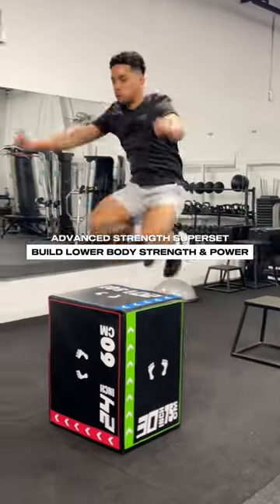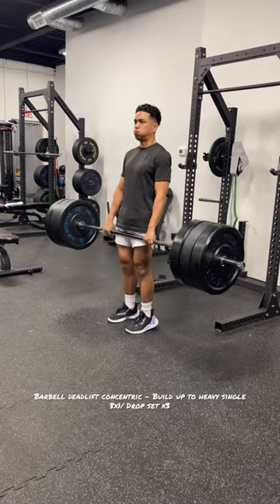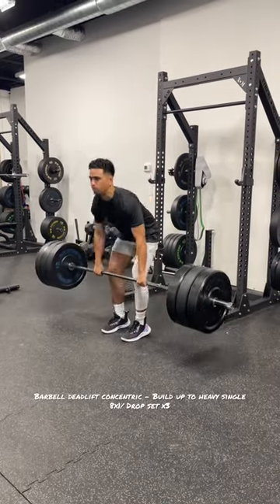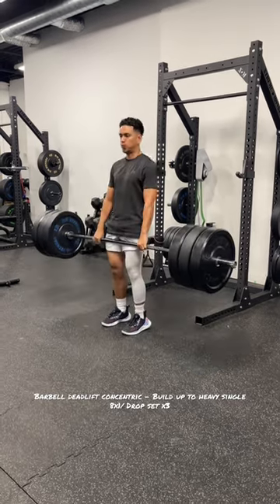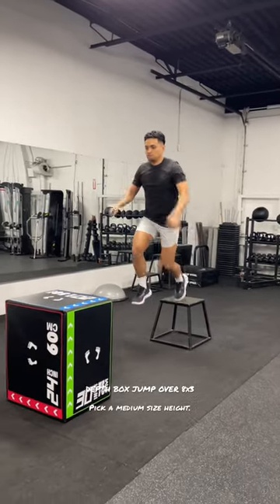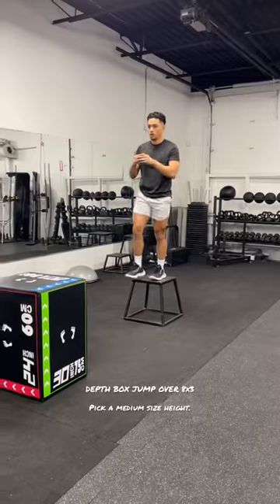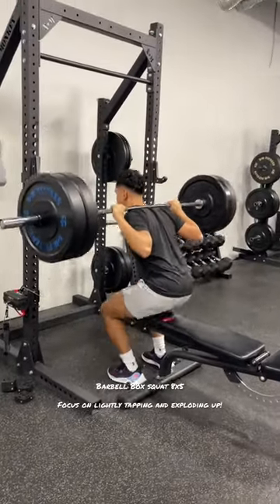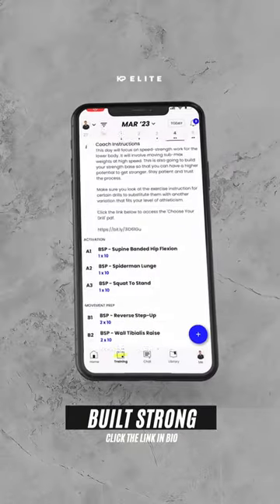Advanced Strength Superset For Athletes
FREE DOWNLOADS:*